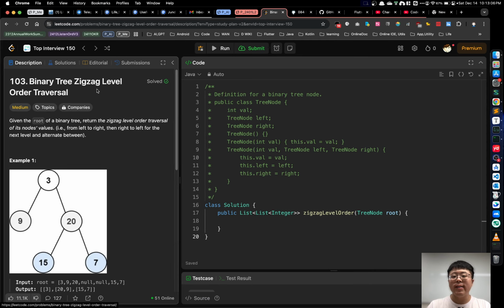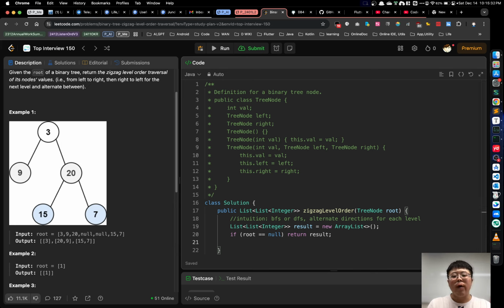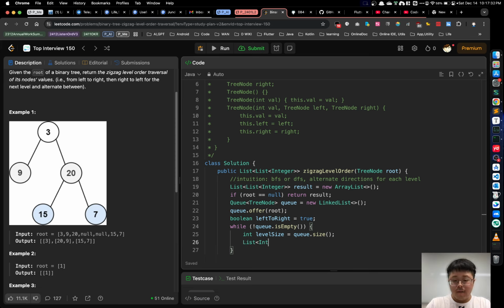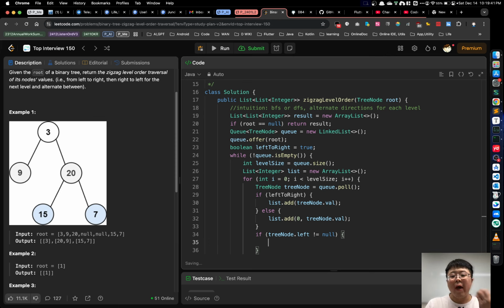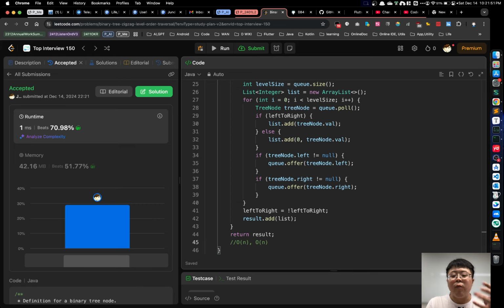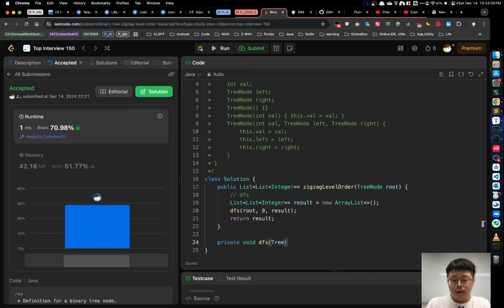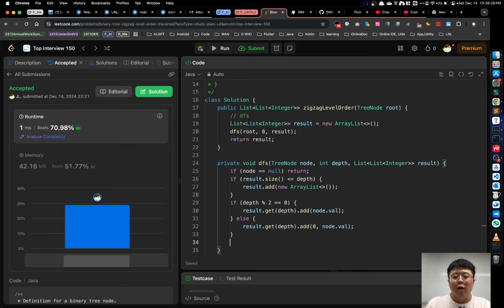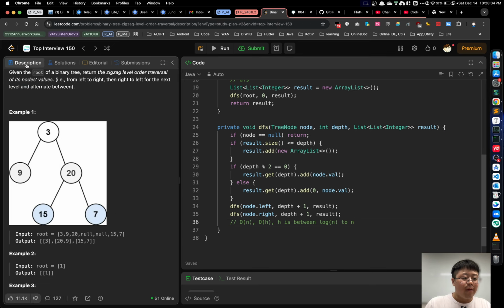LeetCode Review One-Take Vlog: Problem 103 - Binary Tree Zigzag Level Order Traversal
Hi, guys! I'm Jed, and welcome to my LeetCode review one-take vlog where I tackle the 103rd LeetCode problem, Binary Tree Zigzag Level Order Traversal. I recently had a moment of inspiration and decided to document my journey of solving this LeetCode problem to enhance my problem-solving skills and oral expression. This video marks my early attempt at recording such content, and I appreciate your patience and support throughout this process. Thank you for joining me on this learning adventure!